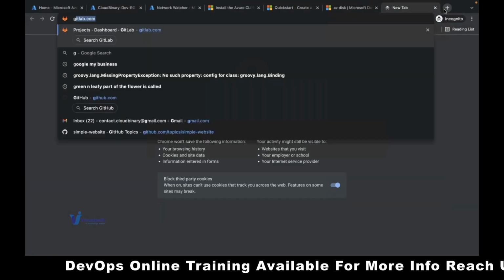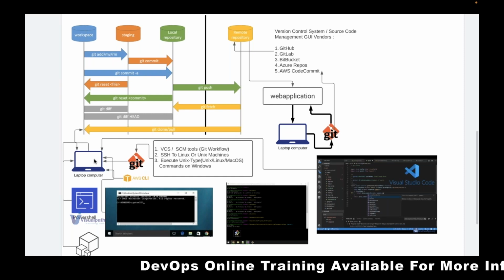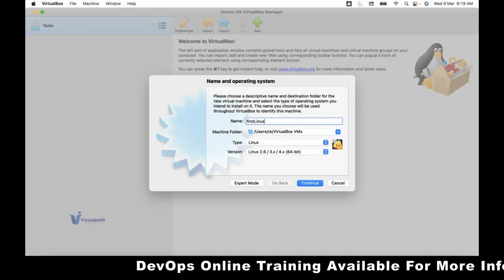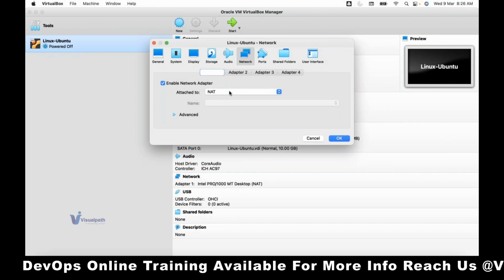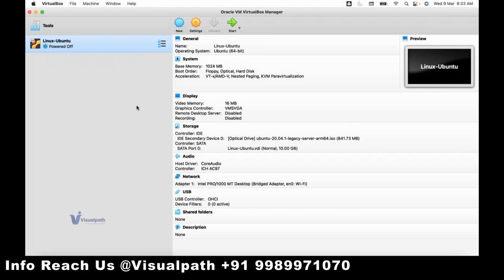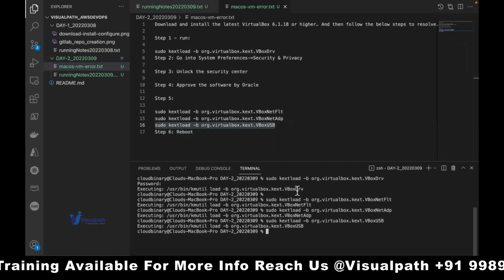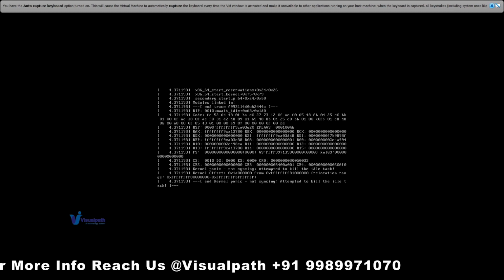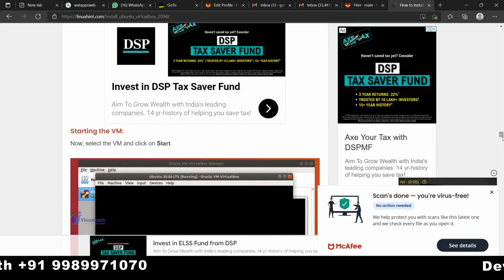DevOps Online Training Live Recorded Demo Session by Visualpath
1. Understand the concepts and necessities of DevOps
2. Understand the need for DevOps and the day-to-day real-life problems it resolves
3.. Learn popular DevOps tools like Jenkins, Ansible, Git, Docker & Kubernetes,Terroform
4. Implement automated system update, installations and deployments
5. Learn Virtualisation Concepts
6. Configuration deployment and packaging, continuous integration using GIT
7. Fine tune Performance and set-up basic Security for Infrastructure
8. Manage server operations using Code which is popularly known as Infrastructure as a Code
9. Understand the need for and concepts of Monitoring and Logging.